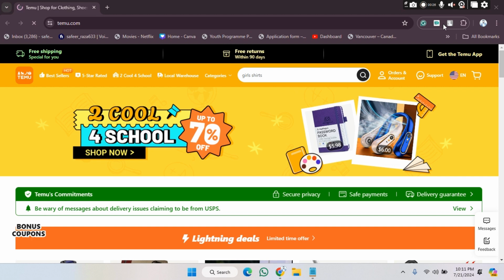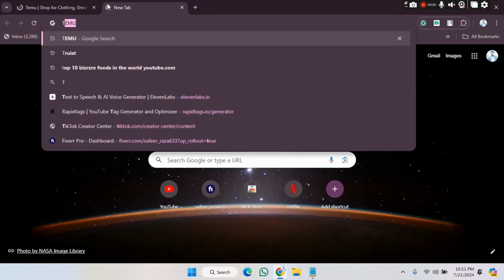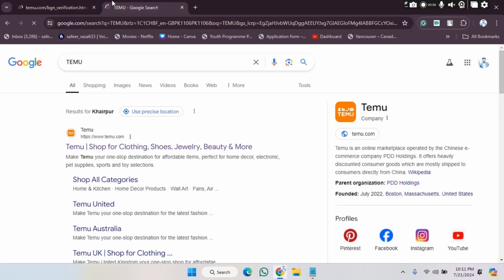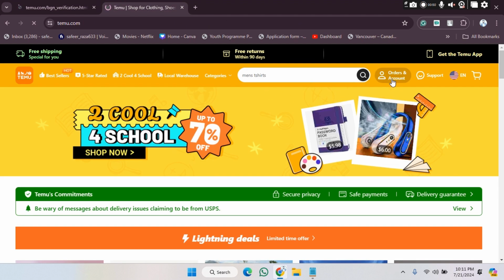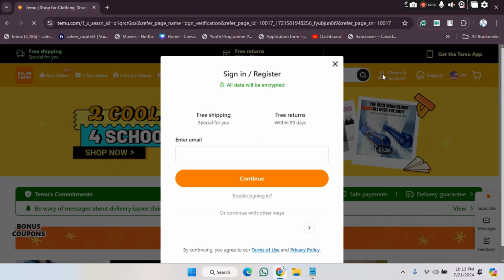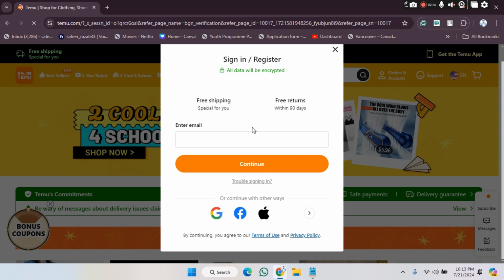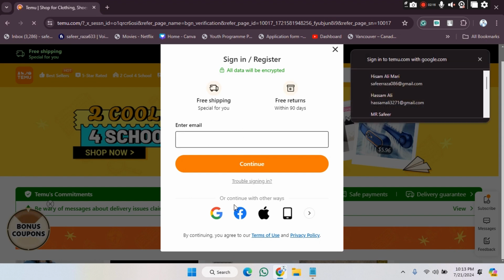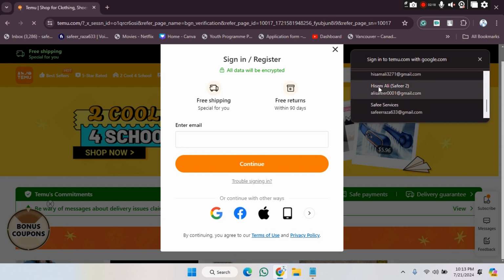How to Create Account on Temu [easy]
In this video, I'll guide you through the simple steps to create an account on Temu. We'll start from the Temu website and walk through the entire registration process, including entering your email, setting a password, and verifying your account. This easy-to-follow tutorial will help you get started with your Temu account quickly so you can begin shopping and exploring all that Temu has to offer.